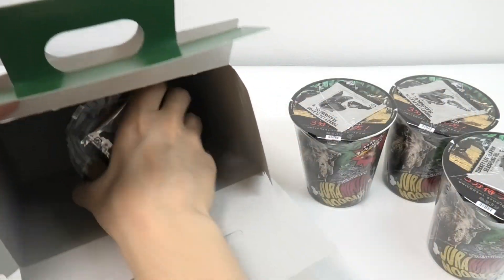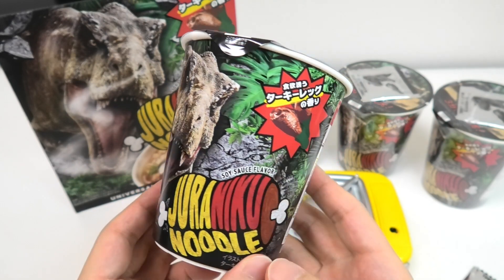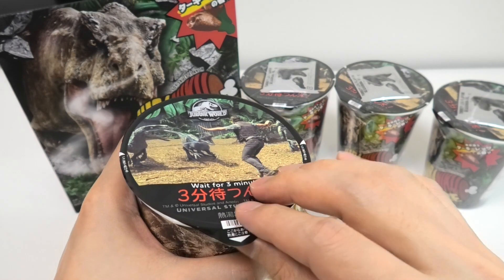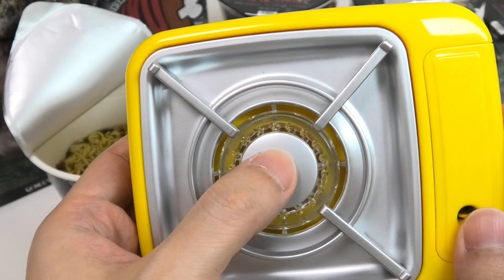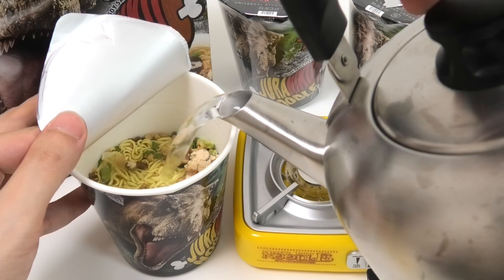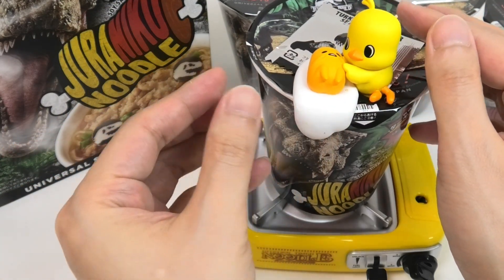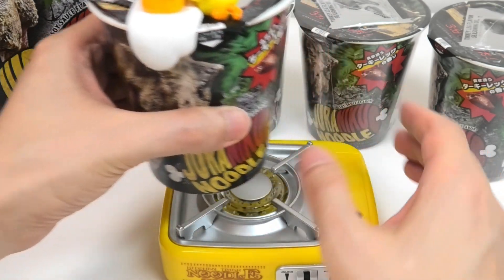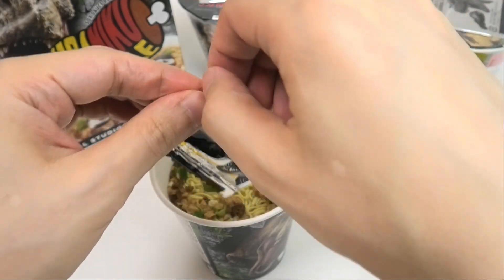Dinosaur Ramen Jurassic Noodles Universal Studios Japan Souvenir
Universal Studios Japan new souvenir Jurassic World Noodle 'Jura Niku Noodle'. Niku means meat. The noodles is smoked turkey legs flavor. It's rare, isn't it? The black Kamaboko fish cake is dyed with squid ink. The price is 1500 yen(12.2 USD).